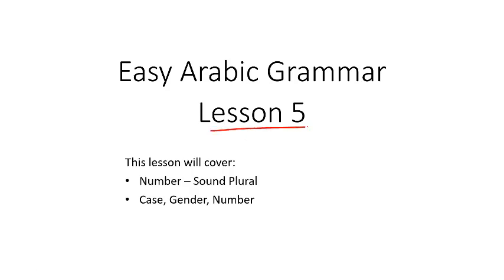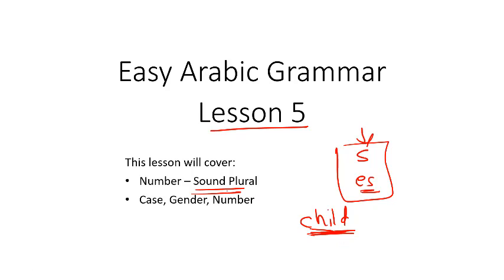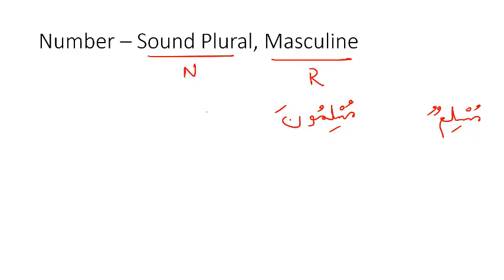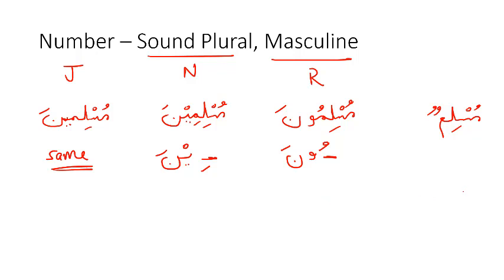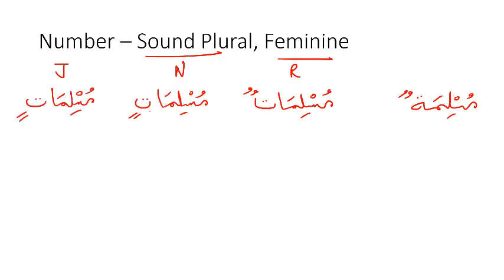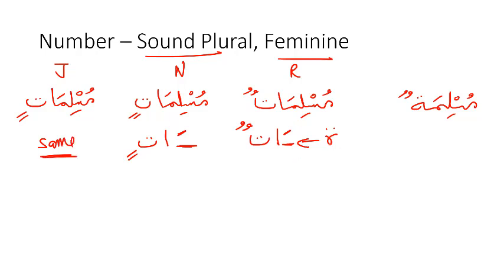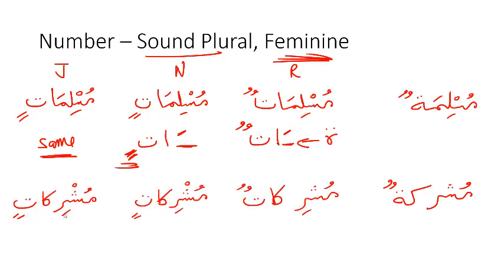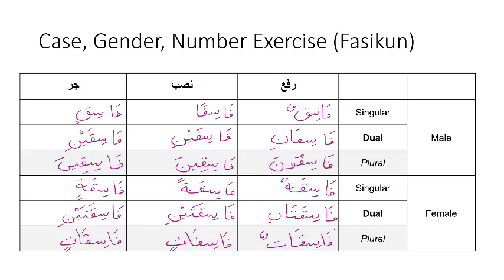EAG Lesson 5 Nouns Number Sound Plural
Arabic Grammar Classes